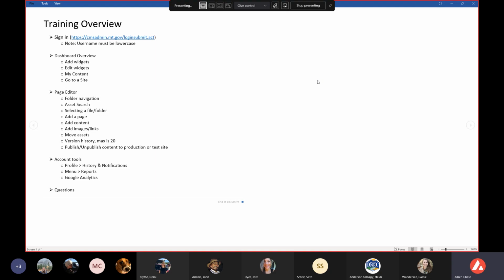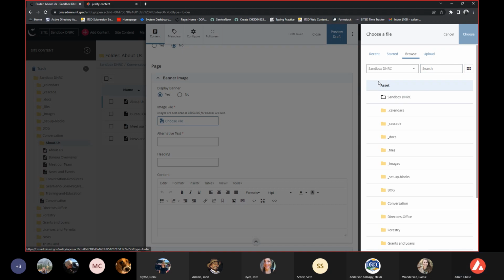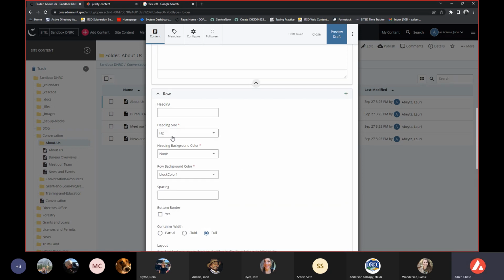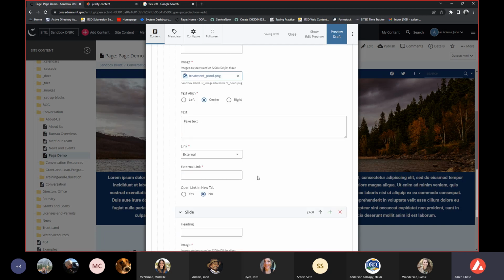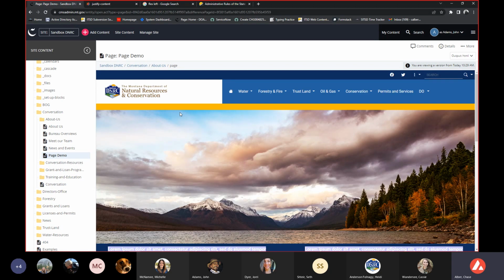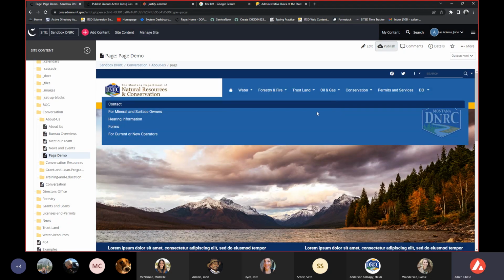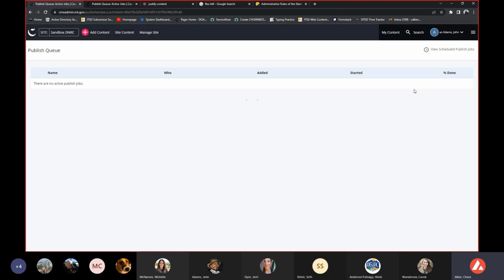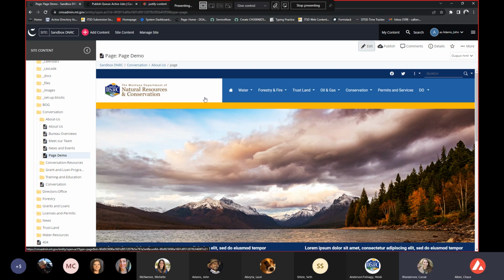DNRC Website Training CARDD 20220930